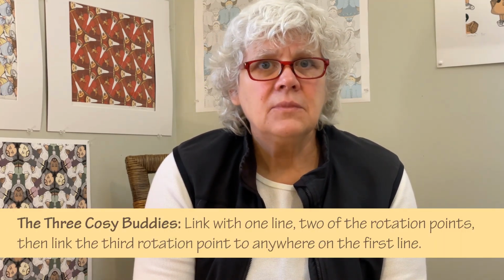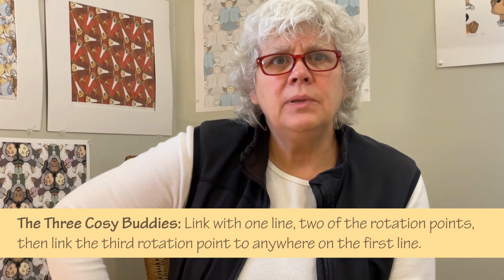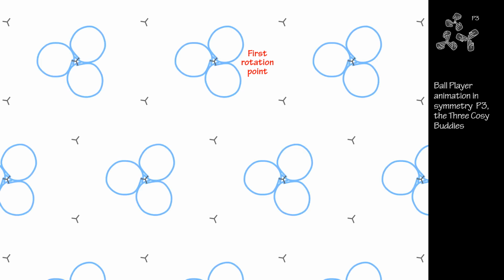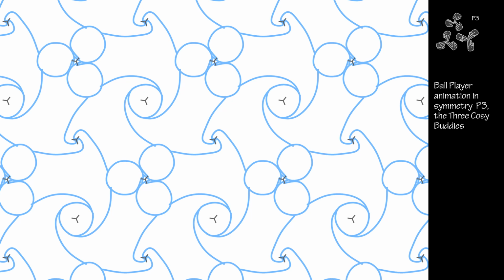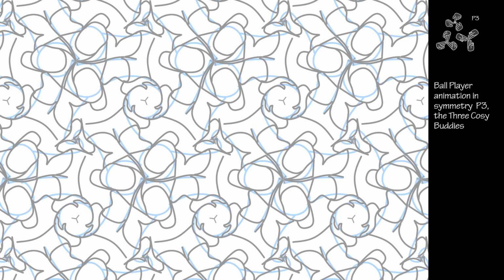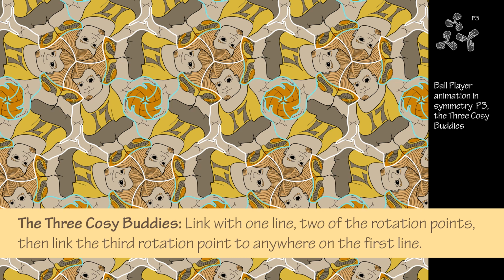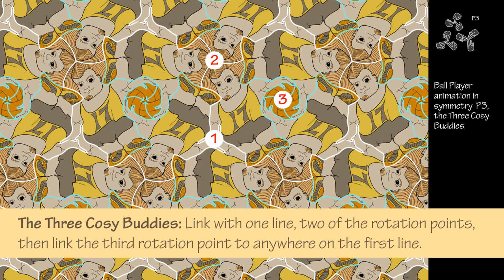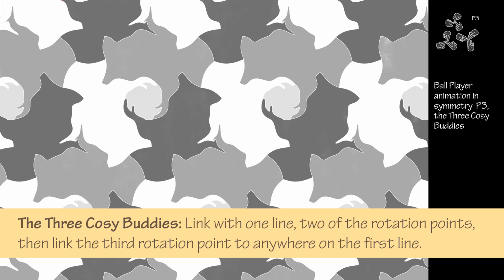Ball Player Tessellation animation series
How to create a tessellation, even when you are fudging the rules a slight bit. It's best to learn the rules at the start of your journey, but then once you know them, you can stray and test all manner of mistakes or opportunities. Use your vision and intuition to accomplish tessellations.